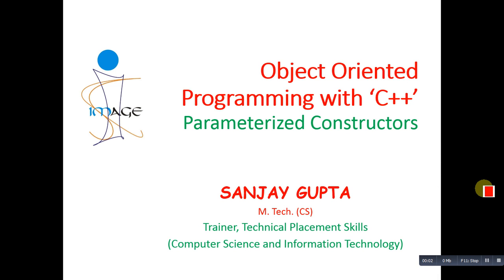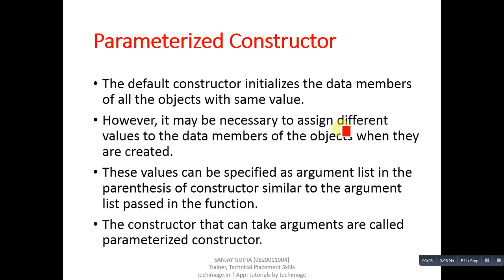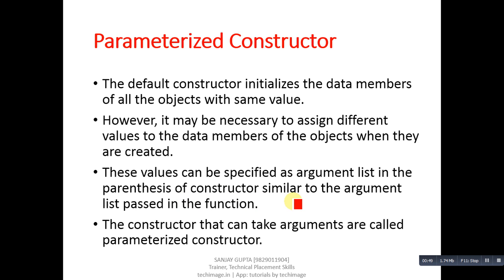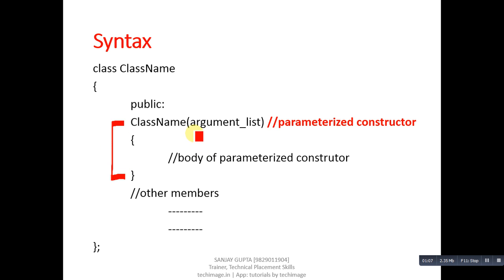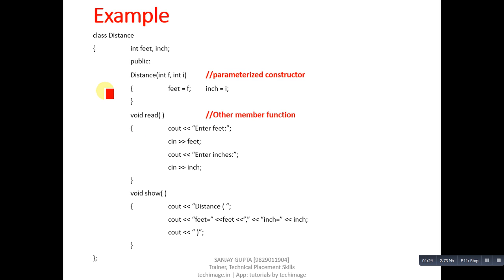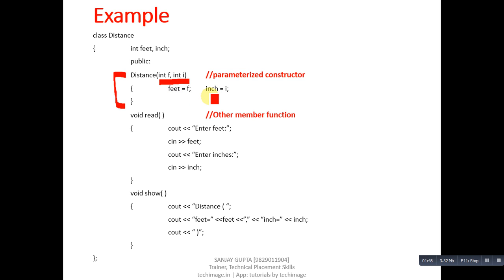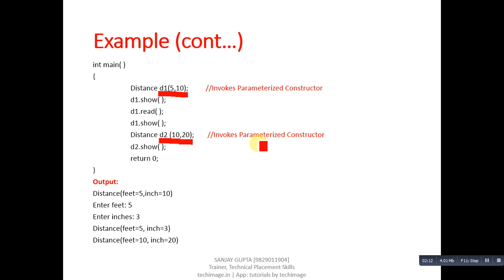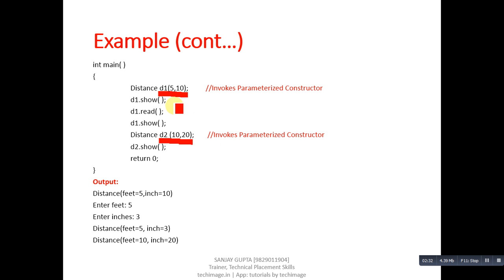16 C++ Parameterized Constructor - Learn Programming by Sanjay Gupta